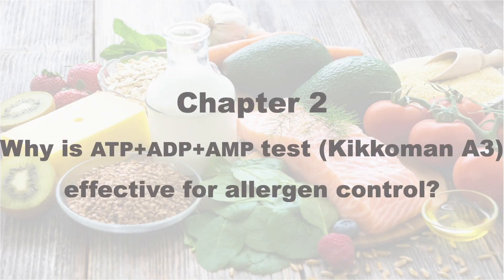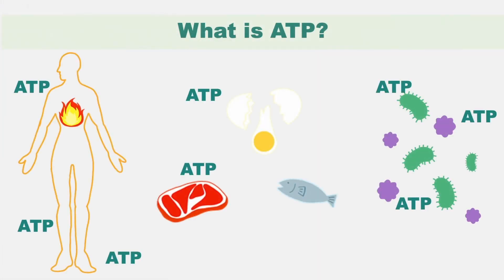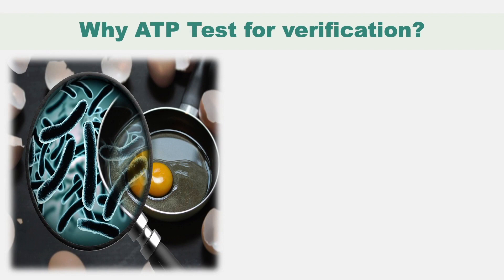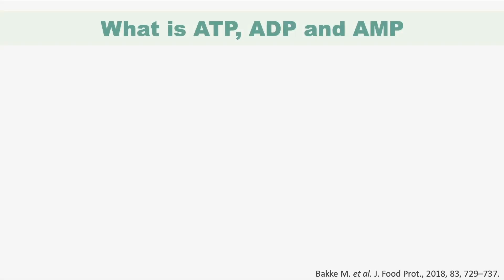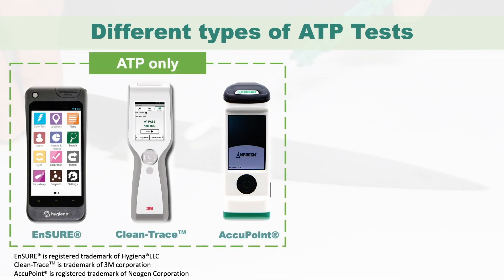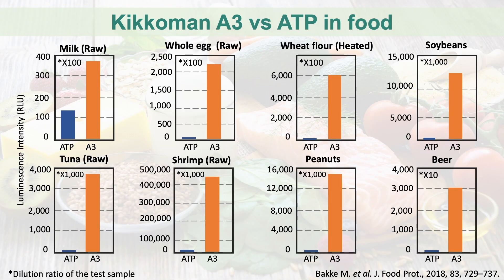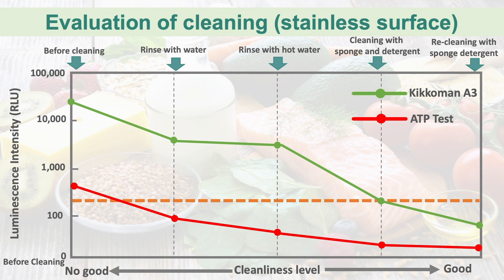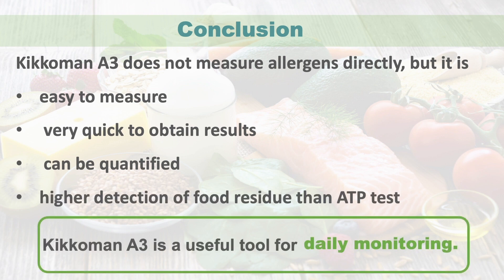ATP Test (Kikkoman A3) | Surface hygiene monitor | Allergen control | Effectiveness of A3| Chapter 2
Chapter 2
Why is ATP+ADP+AMP test (Kikkoman A3) effective for allergen control?

ATP Test (Kikkoman A3) is able to detect ATP+AMP+ADP enabling highly sensitive inspections for various types of residues. Have you ever had concerns about the cleanliness of your working environment, even after careful cleaning? Using visual inspection methods can be deceiving as invisible soil can remain on surfaces causing risks for bacterial contamination and foodborne illness and allergen contamination in the food manufacturing industry. In this chapter we will discuss the difference between conventional ATP test and Kikkoman A3 (ATP+ADP+AMP).

0:00 Why ATP Test (Kikkoman A3) for allergen control verification?
0:22 What is ATP?
0:33 How to use ATP Test (Kikkoman A3)
2:07 Why ATP Test for verification?
2:26 What is ATP, ADP and AMP?
2:55 Different types of ATP Tests
3:19 Kikkoman A3 vs ATP in food
3:38 Evaluation of cleaning
3:55 Conclusion